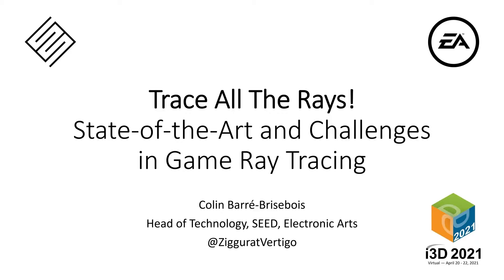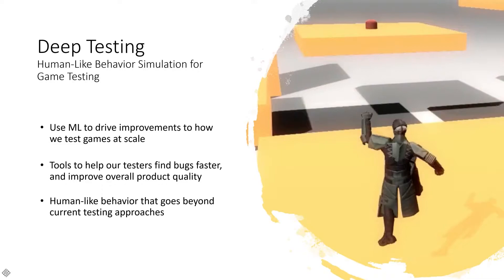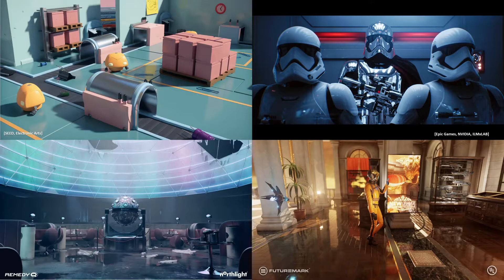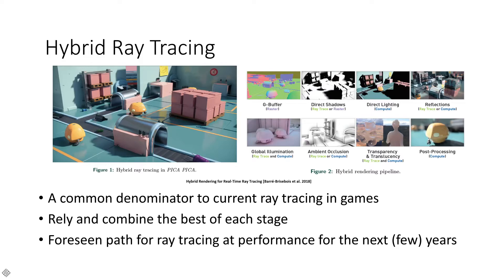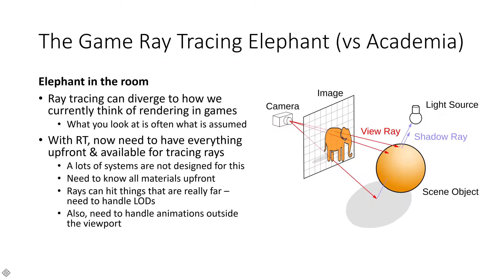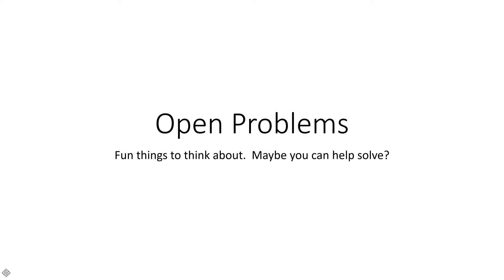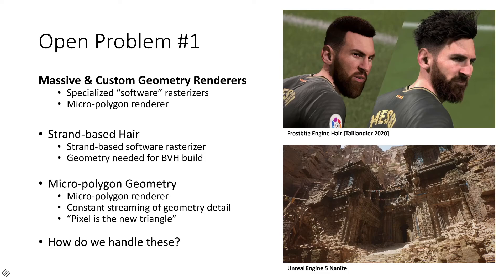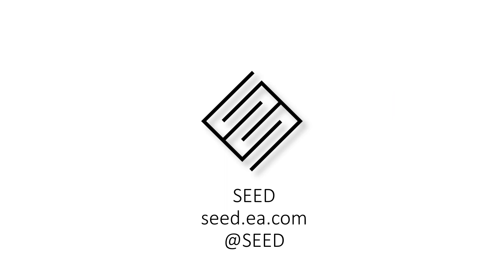i3D 2021 Keynote: Trace All The Rays!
Posted Jun 22, 2021

Since 2018, a new paradigm shift has happened in the world of real-time graphics: real-time ray tracing.

This keynote talk by SEED's Colin Barre-Brisebois explores the current state of real-time ray tracing and the progress that has been made since its inception. From a research perspective, it discussed some core challenges that remain as the industry strives towards achieving film quality visuals in real-time. The presentation also discusses possible solutions to some of the remaining problems with a focus on production. Finally, the talk covers industry trends for the next few years and where the research community could invest its efforts.

This talk is intended to give the attendee a good understanding of how techniques and research in real-time ray tracing can progress and facilitate further adoption of the technology in video games and real-time experiences.